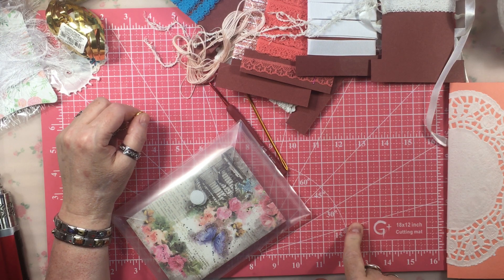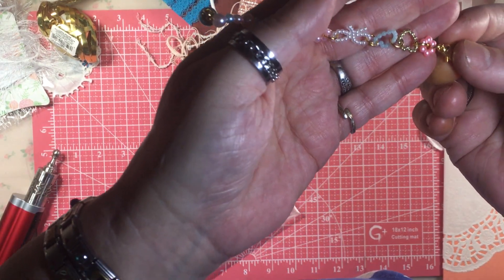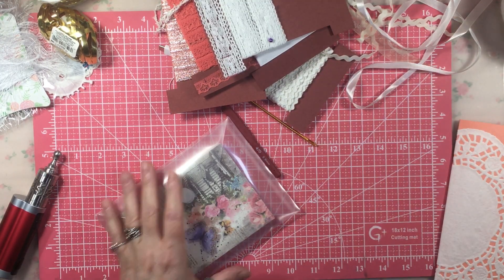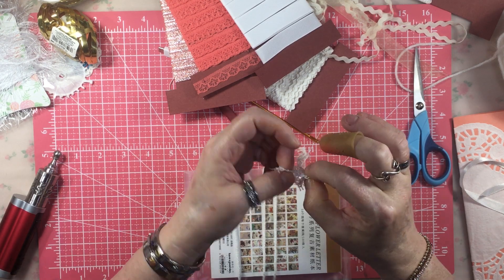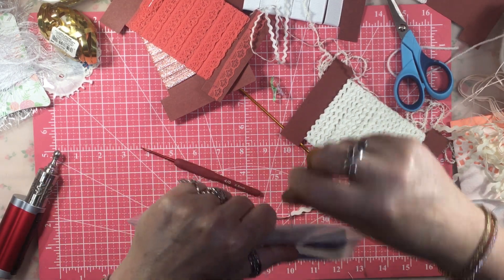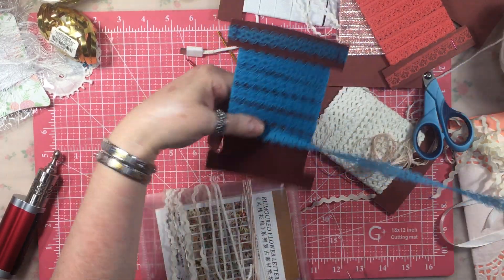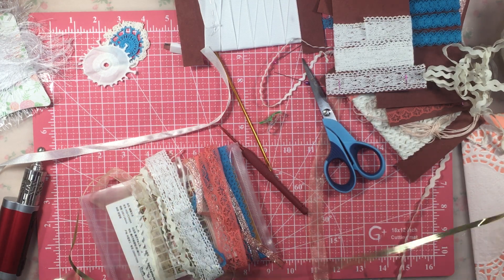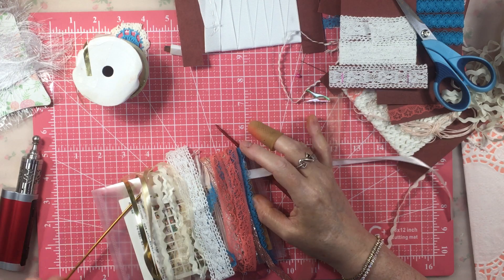temutuesdaycollab - Week 9 - Tassels and Dangles❣️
⬇️Download the Temu app to get 💰100 coupon bundle via the

My Temu Code:
fav12404

We would love to have you join us ❣ Make sure to use the hashtag in your video title temutuesdaycollab and tag us hosted by Melissa @MelissaSue and Regina @reginan5157 so that we all know to watch your video. You can either do the suggested prompt (next week is Tassels & Dangles), or catch-up on a previous prompt, or a haul, or surprise us with a project using your temu supplies. 🙂

Week 1 - Envelopes
Week 2 - Lace
Week 3 - Washi
Week 4 - Packaging
Week 5 - Dies & Die Cuts
Week 6 - Channel Nameplates
Week 7 - Stamps
Week 8 - Napkins
Week 9 - Tassels & Dangles
Week 10 - Hidden Writing Spots
Playlist Showing Hidden Writing Spots
Thank you! @MelindaDavis